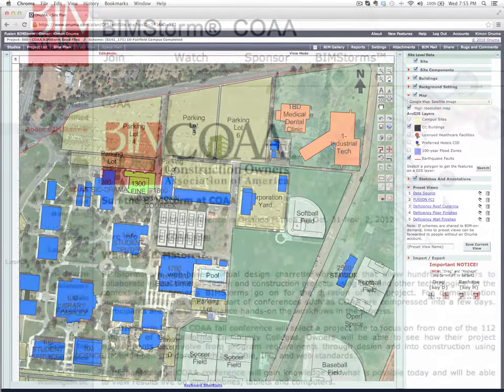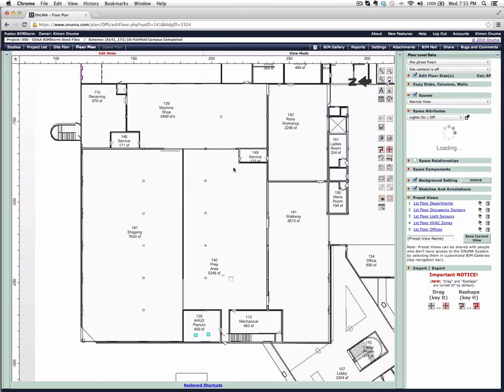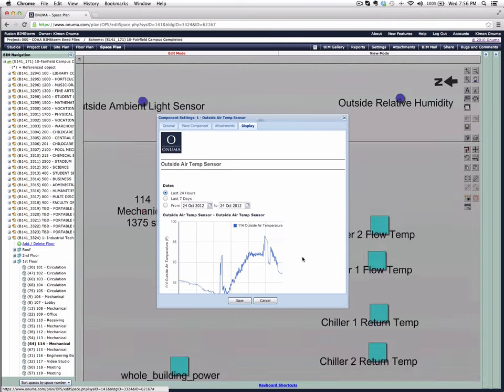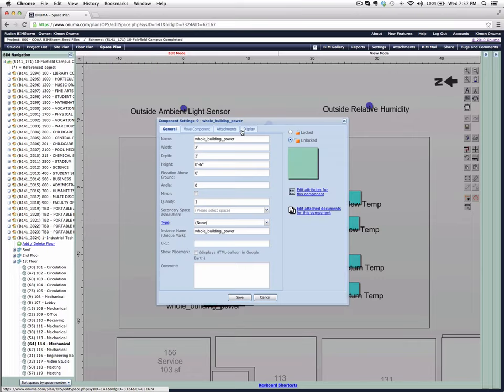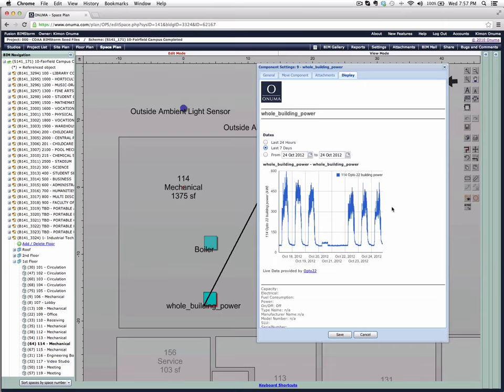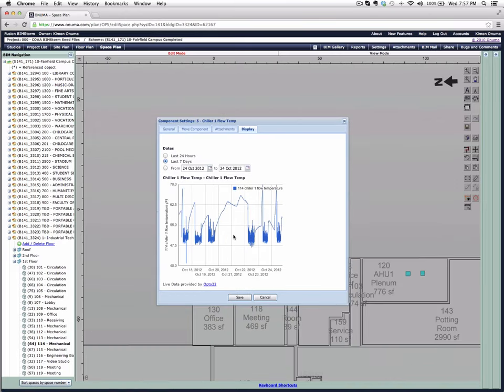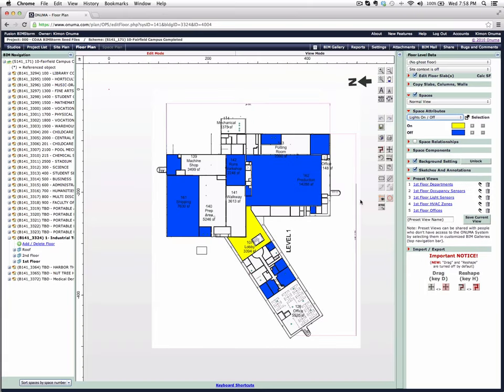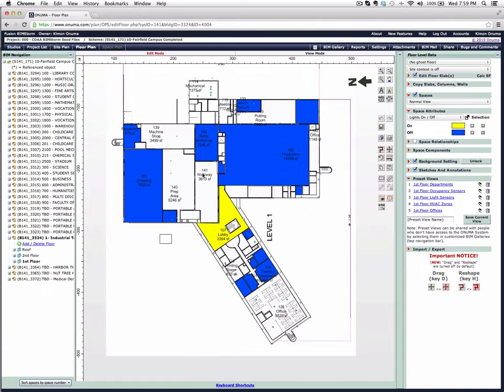A- BIMSensors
Live Sensors with Opto 22 and Onuma.